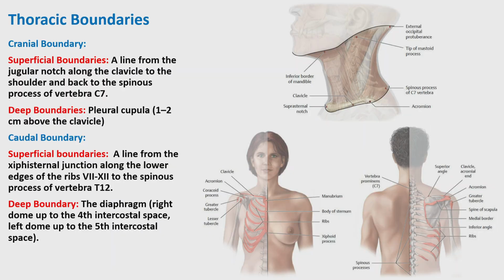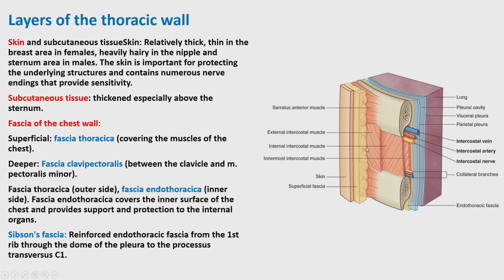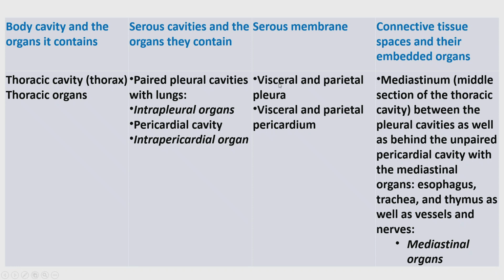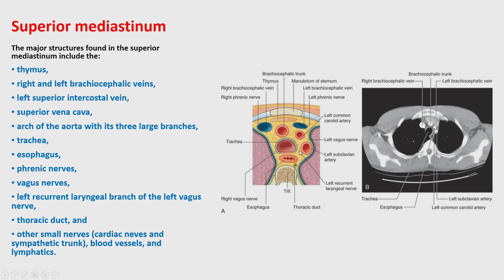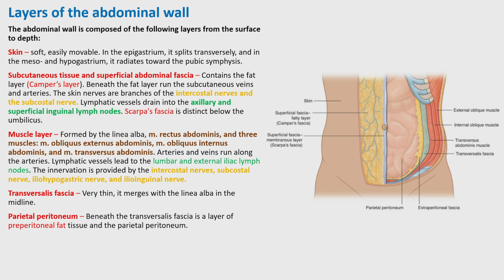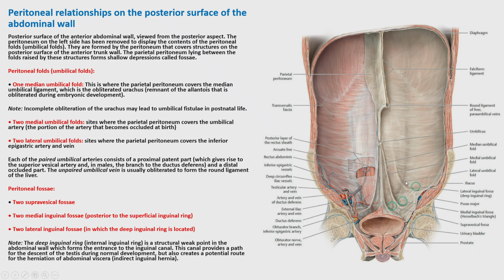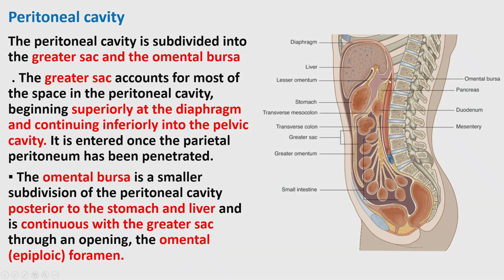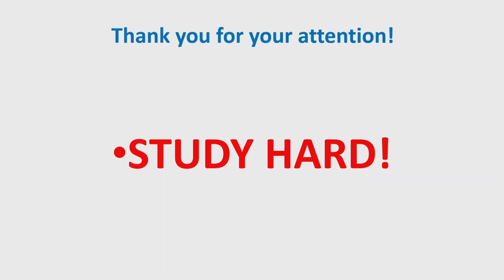MUDr. Omid Moztarzadeh, Ph.D. - Topography of the Trunk - AJ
MUDr. Omid Moztarzadeh, Ph.D. - Topography of the Trunk